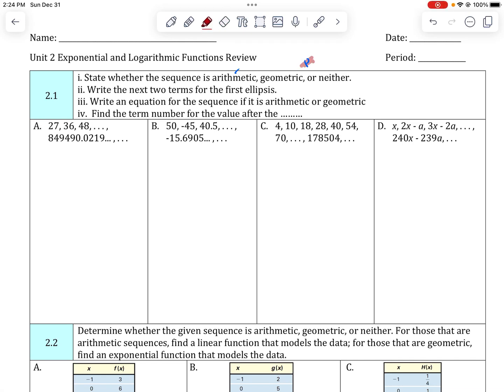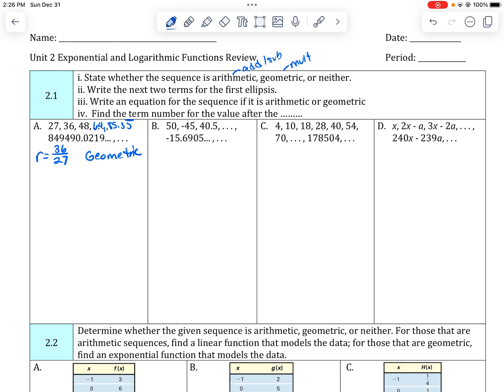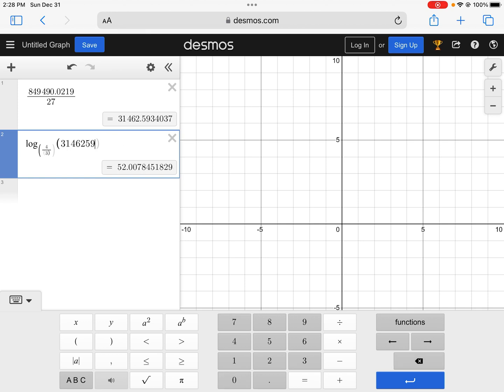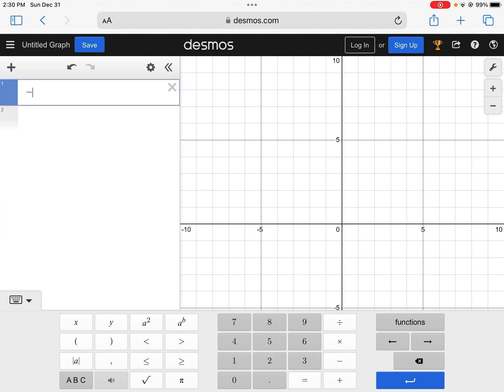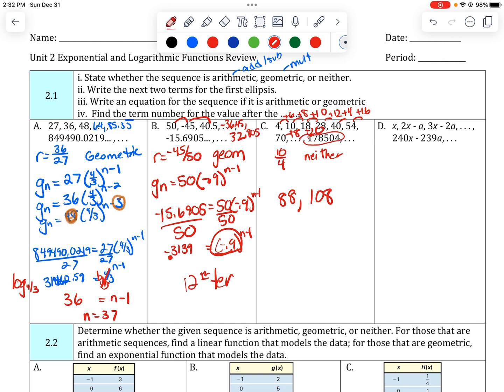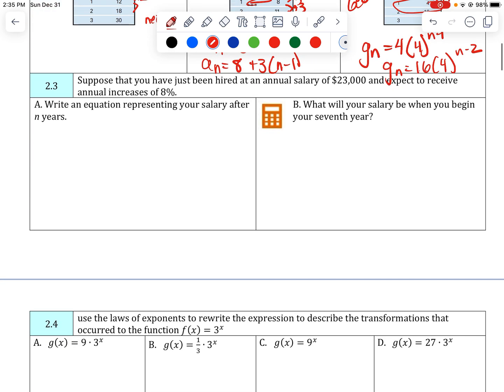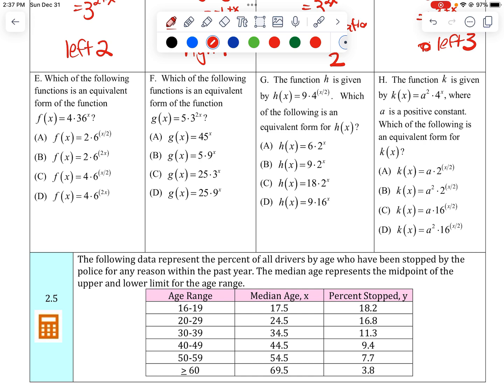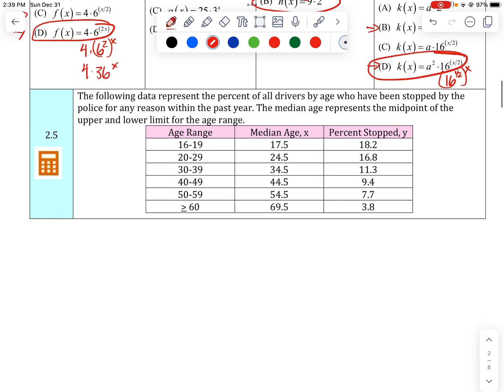2 1 2 5 Unit 2 Review